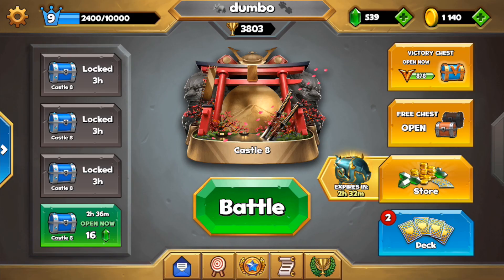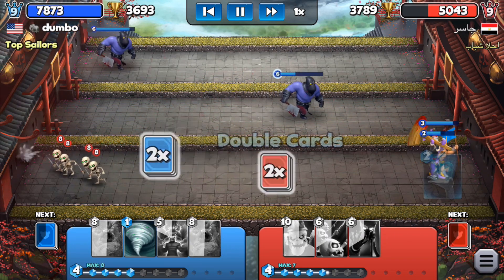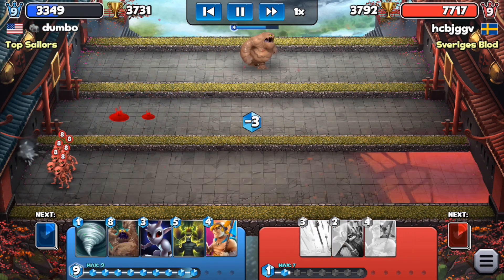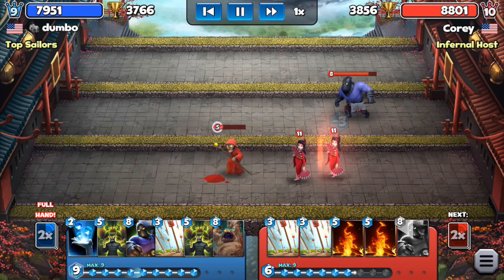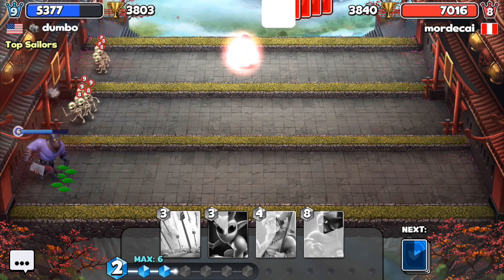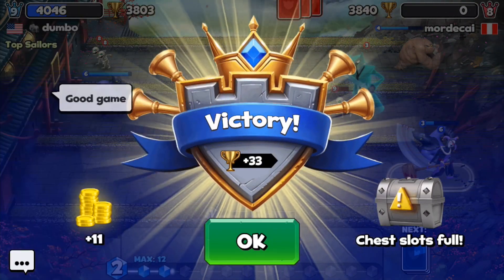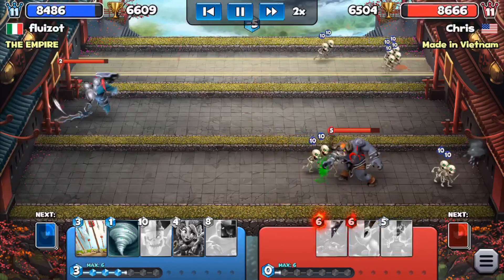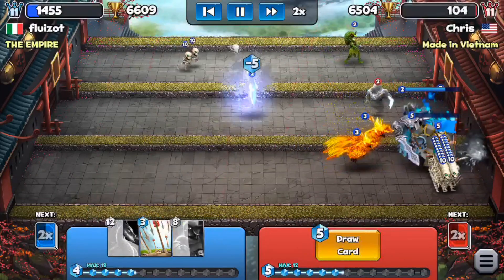Giant Growth Deck, game UPDATE tips, bonus! Castle Crush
..on subscriber request, i tried GIANT GROWTH..! Very hard in these skeletons days, also because my cards levels are so LOW! I will make more, it's so fun..